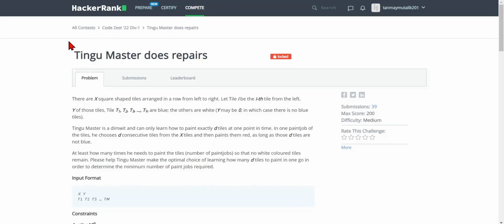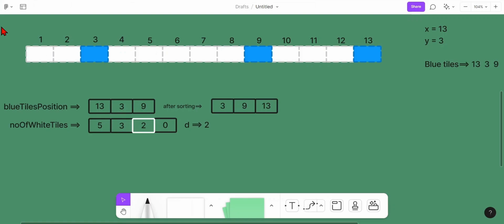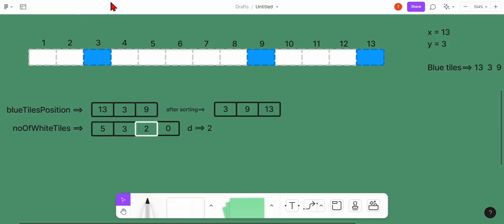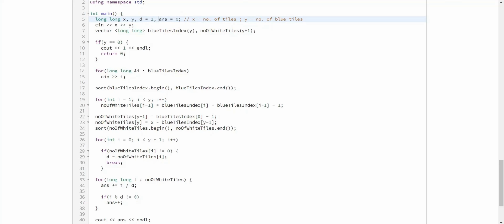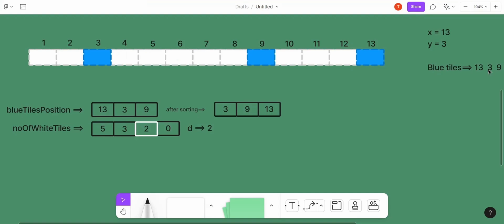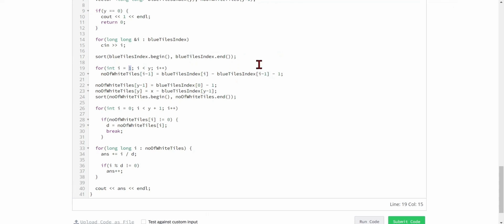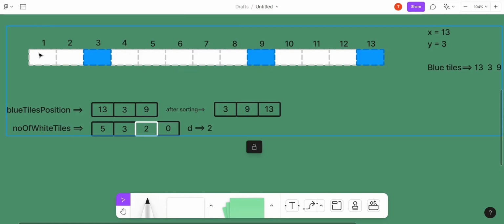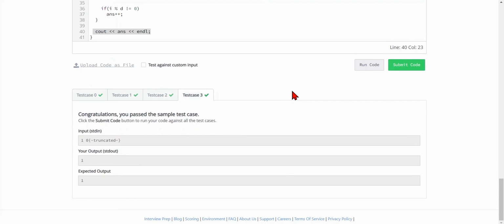CodeZest'22 "Tingu Master does repairs" | Div 1 Challenge 3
Solution video for 'Tingu Master does repairs' Challenge in Junior division of CodeZest'22.

Chapters:
00:00 Question explanation
01:35 Concept explanation
04:13 Code explanation